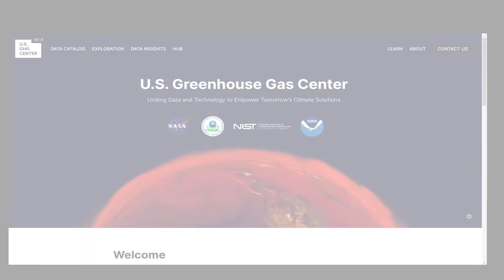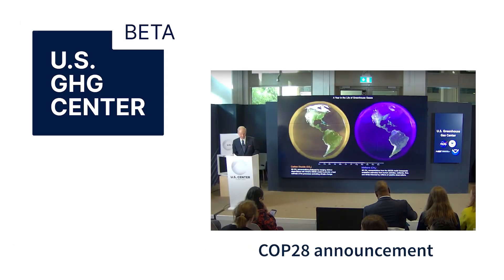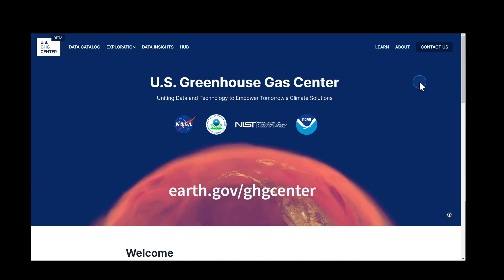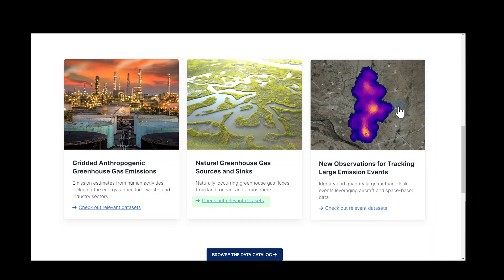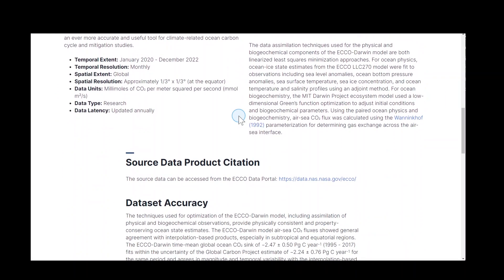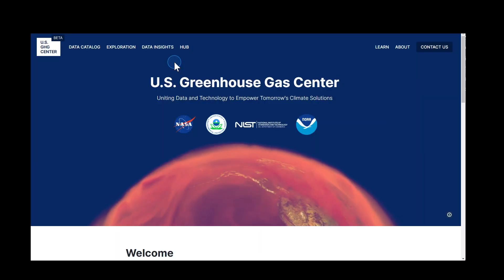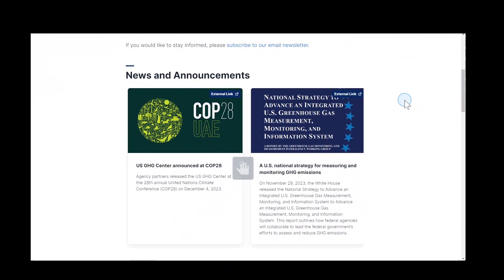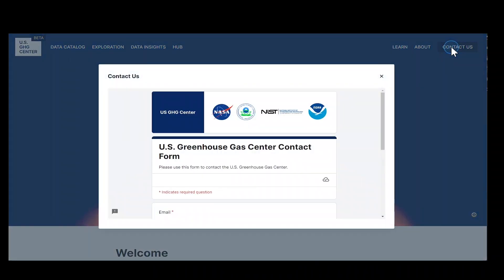Introduction to the US GHG Center Portal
This video provides an overview of the main pages and features of the U.S. Greenhouse Gas Center (US GHG Center) portal. The US GHG Center is a multi-agency effort consolidating greenhouse gas (GHG) information from observations and models. Scientific experts from NASA, EPA, NIST, and NOAA worked together to curate this catalog of GHG datasets and analysis tools. The goal is to better understand GHG fluxes and emissions from natural and human-caused sources. The US GHG Center helps researchers, climate change mitigation practitioners, policymakers, data service providers, and concerned citizens understand GHG datasets and put them to use.

Credit: U.S. Greenhouse Gas Center